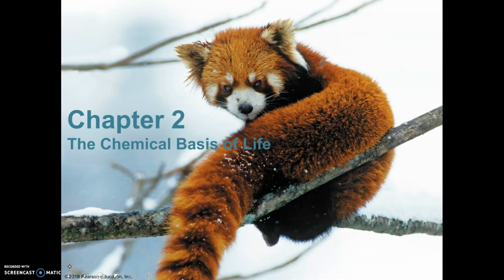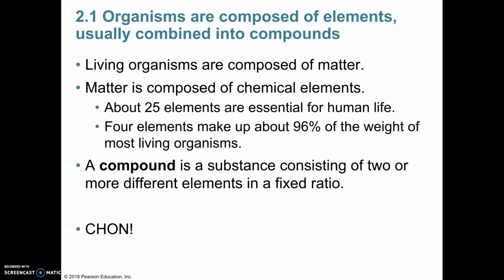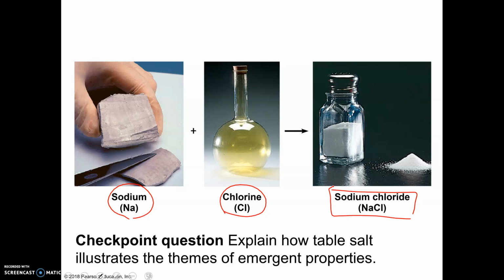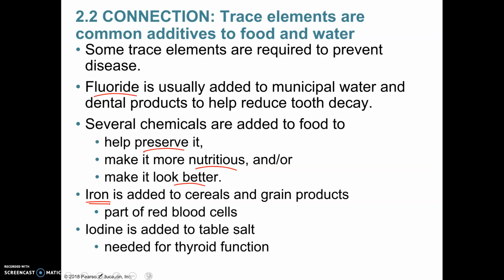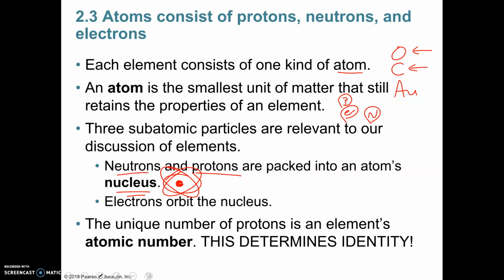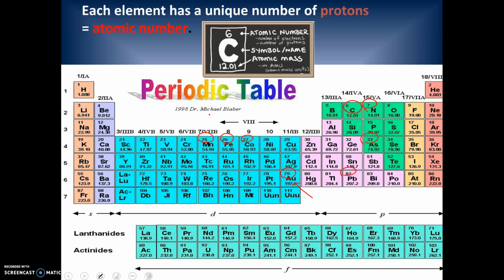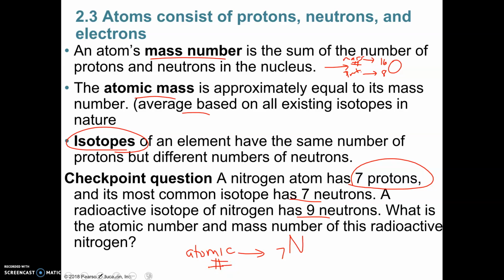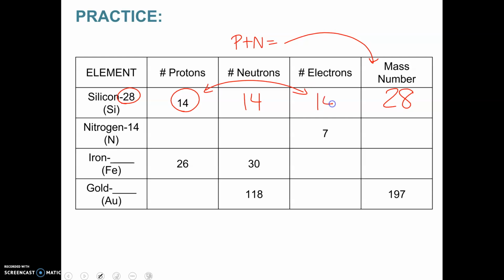9-13 Hon Bio Chemistry of Life Pt 1